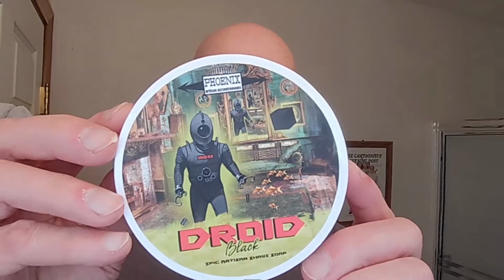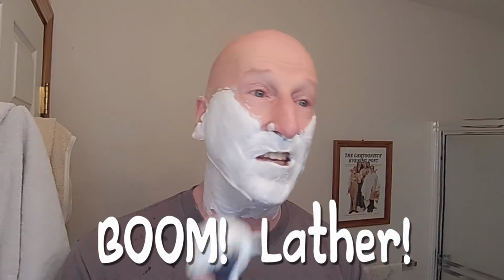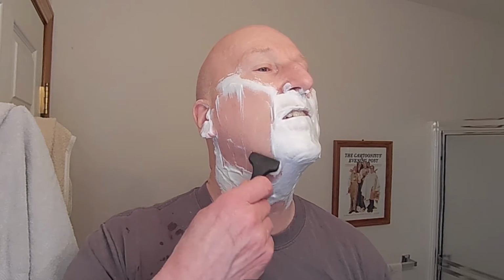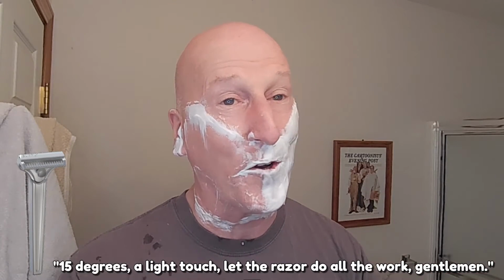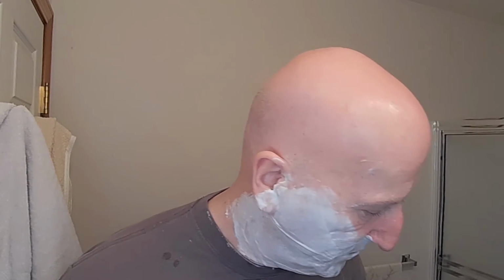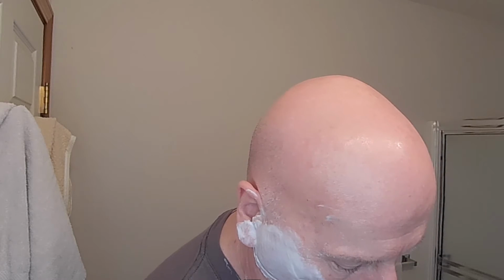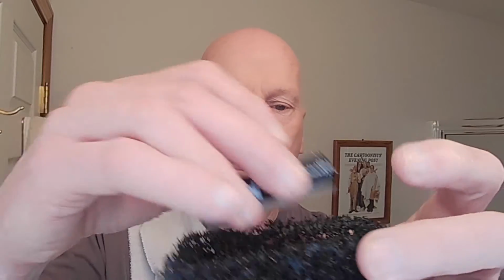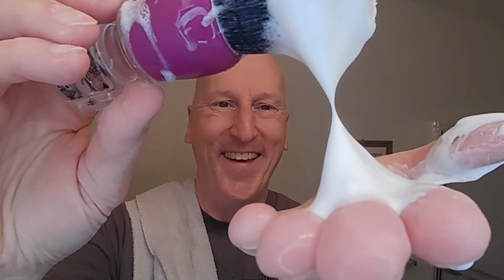Razor Showdown Supply SE and 2 0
No April Fools' Day video here!  A showdown shave between the Supply SE and the Supply 2.0 (with the Comfortable Shave Setting plate) single edge razors

Droid Black Artisan Shaving Soap & Aftershave Bundle | Ultra Premium CK-6 Formula | 5 Oz | Homage to Floïd Black

The Ascension Twist-Adjustable Double Open Comb Safety Razor | CNC Machined | Choose Your Finish!

The Ascension Twist-Adjustable Double Open Comb Safety Razor | Removable Bomb Tips! | 316L Stainless Steel

Color Flare Tips for The Ascension SELECT Safety Razor or Meta-4 Safety Razor | Flare Tip Series | 316L Stainless Steel | TIP ONLY

Removable Tip Bomb Tip Handle | 316L Stainless Steel | 2 Size Options!

CUBE Station Razor & Color Tip Stand | Solid CNC Machined 6061 Aluminum